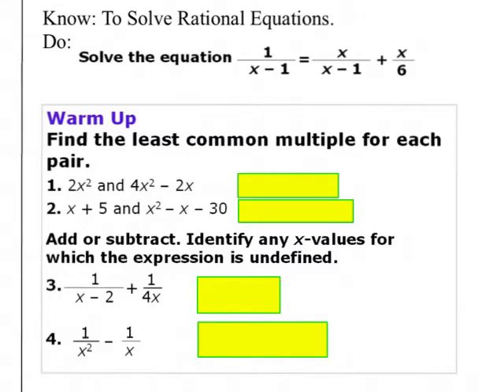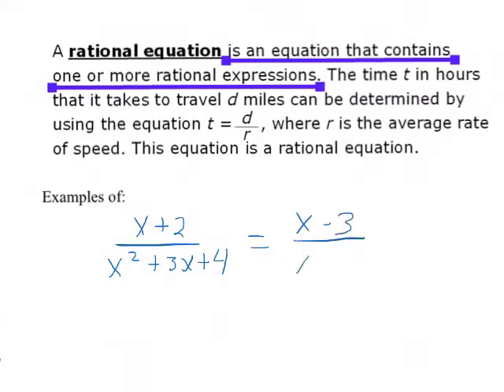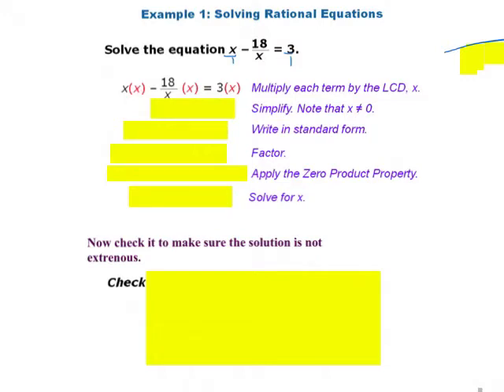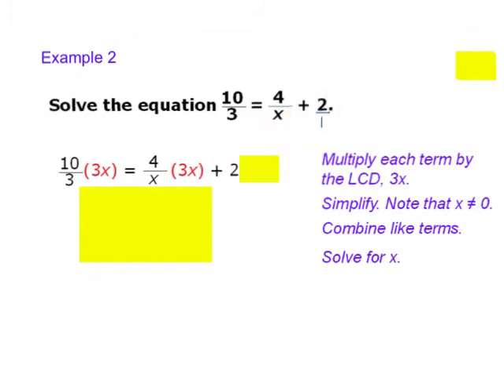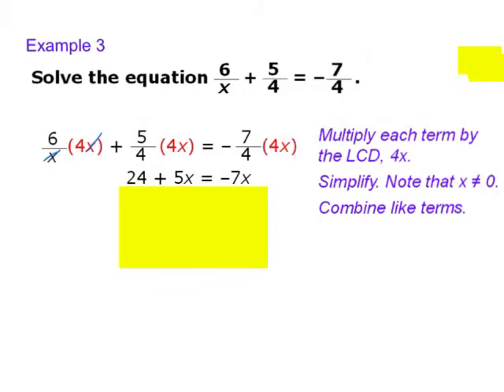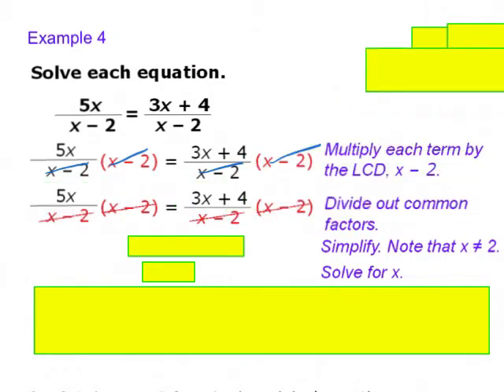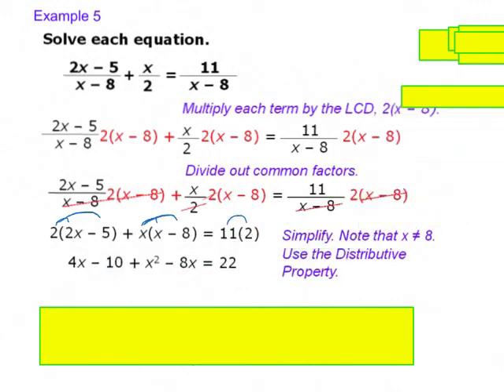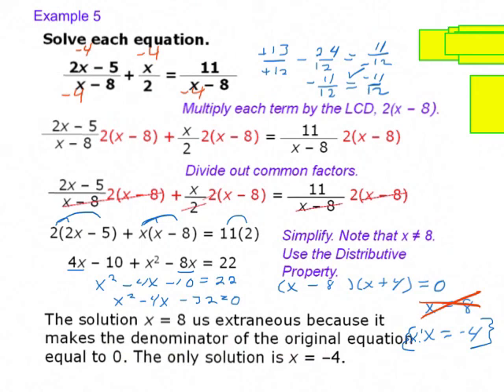4-3 (8-5) Day 1